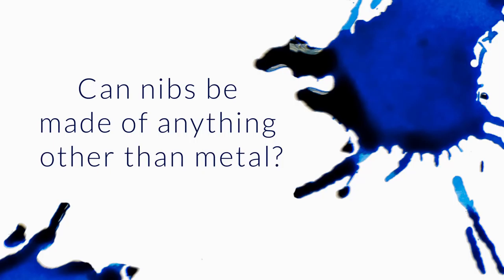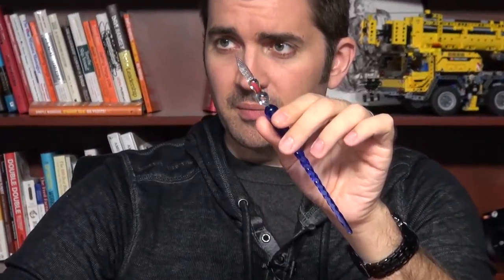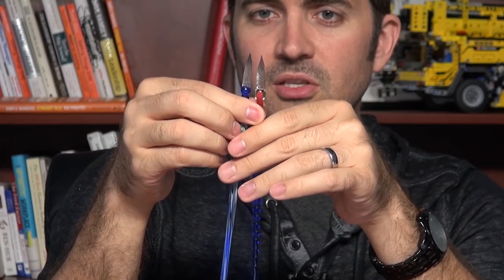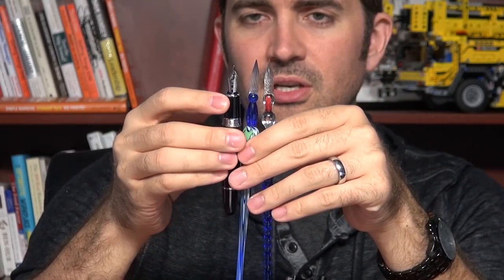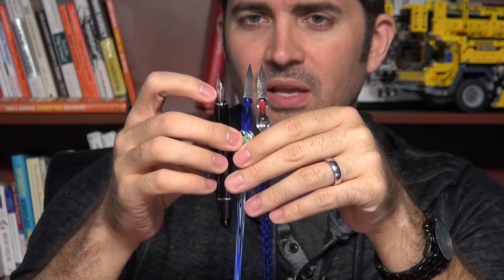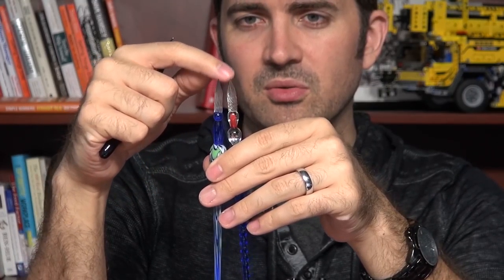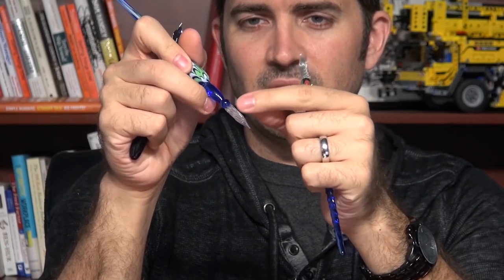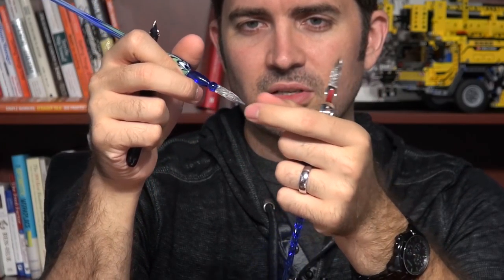Can Nibs Be Made Of Anything Other Than Metal? - Q&A Slices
Can nibs be made with anything other than metals?

CAN they? Sure, but not often are they
metal is durable and malleable enough to work with
There are glass pens
There are wood/bamboo/reed pens (that artists use)
feathers (quills)
really any natural material can be a nib, it'll just look really different than metal ones